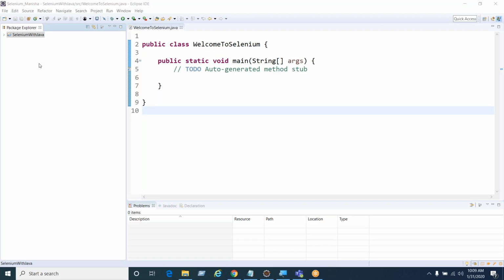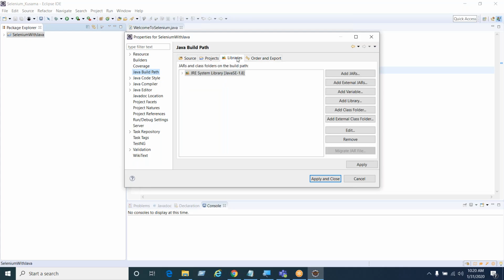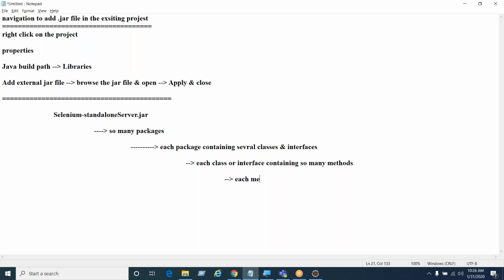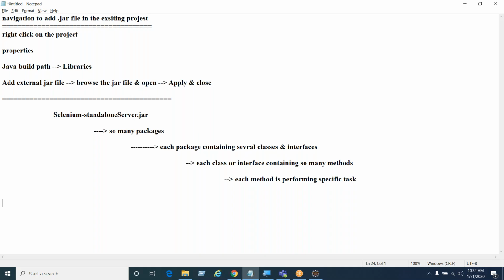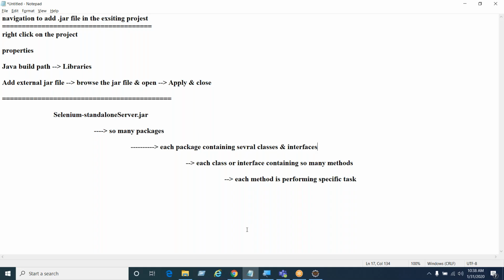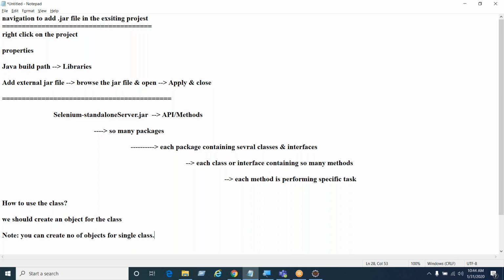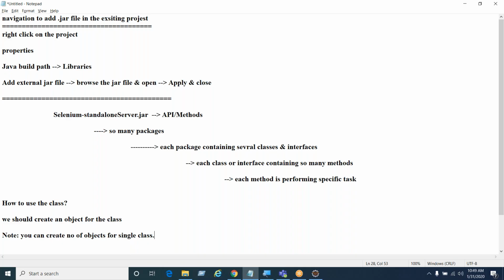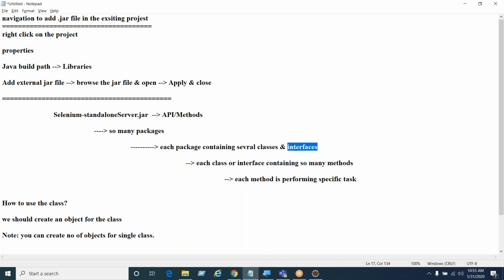Selenium With Java Session 04